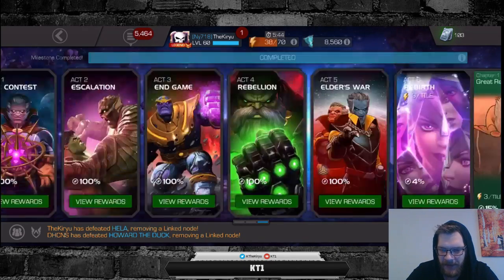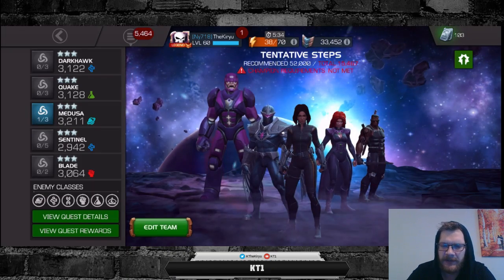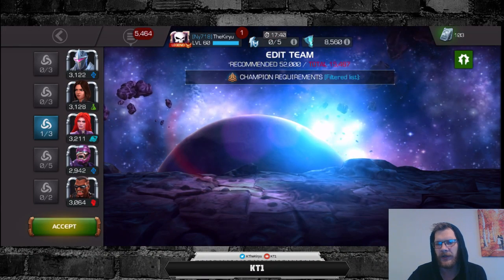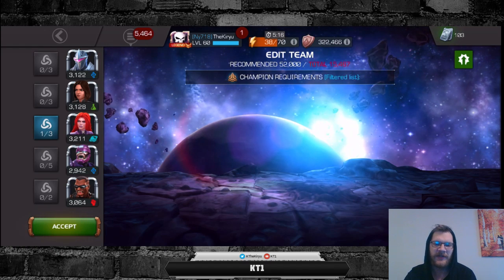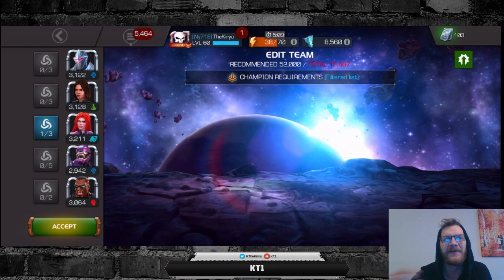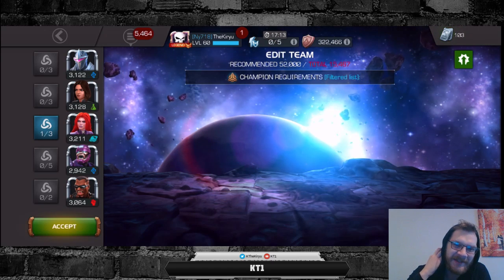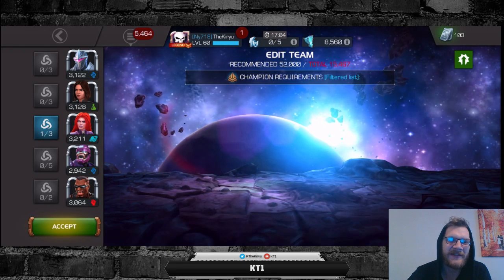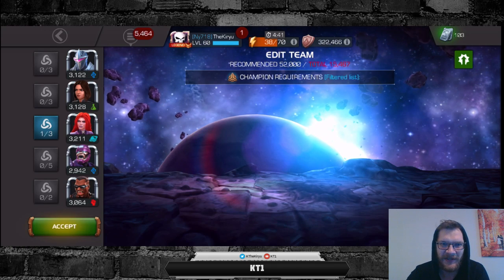ACT 6.1 - Initial completion tips!!!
Hello there.

SORRY FOR THE CLICKBAIT - but 4* restriction still makes no sense - even less after seeing it

Hopefully you enjoy the stream.

If you wish to dm during times i am not live best way to reach me is through line app - my id is - aonkiryu111